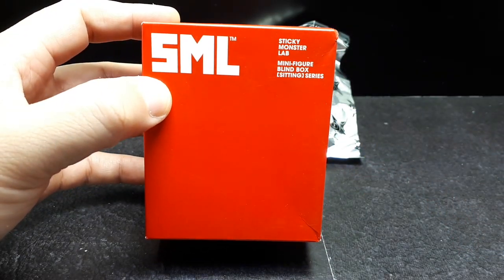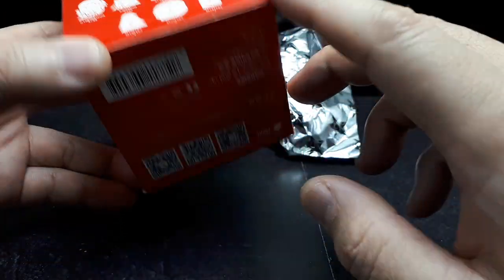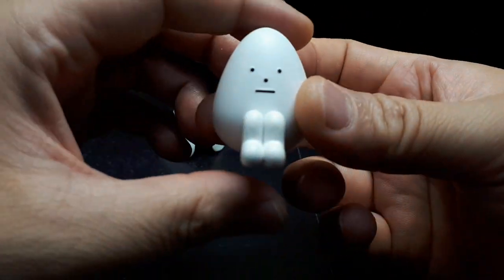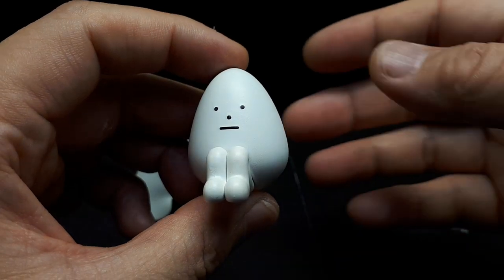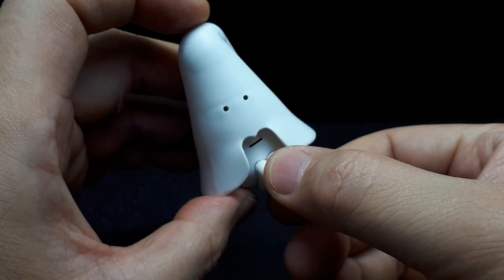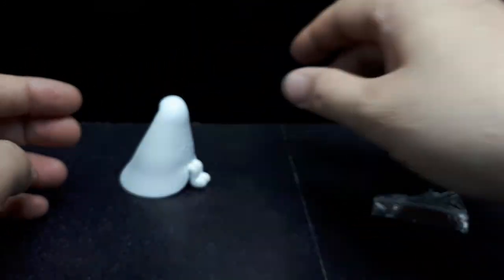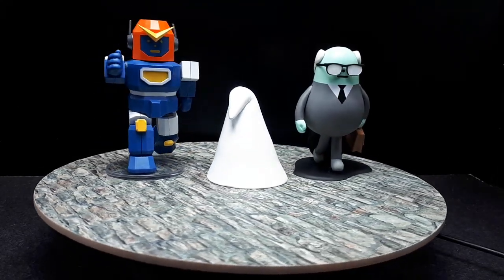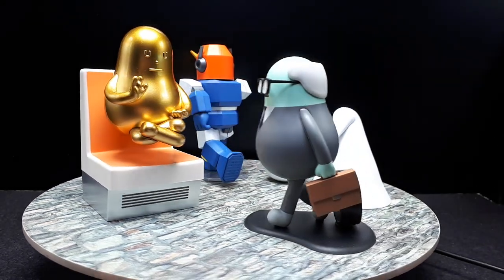SML Mini Fake Sitting Mystery Ghost secret chase figure by Sticky Monster Lab designer figure